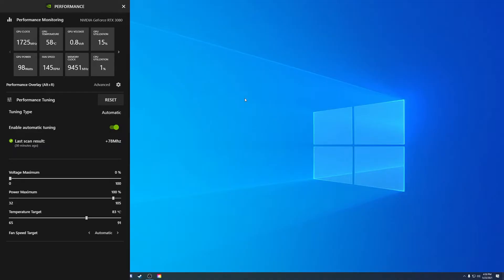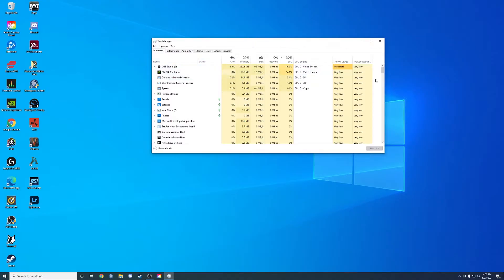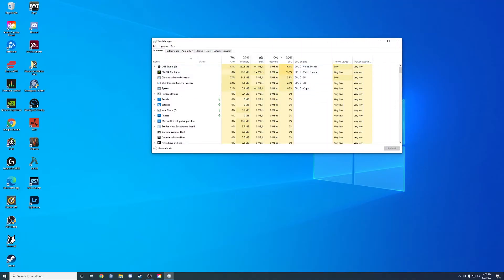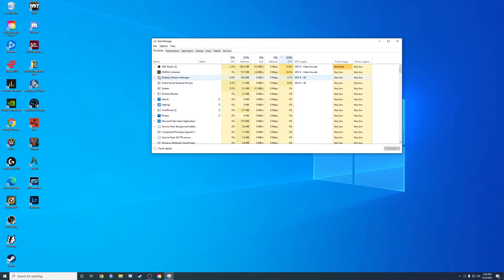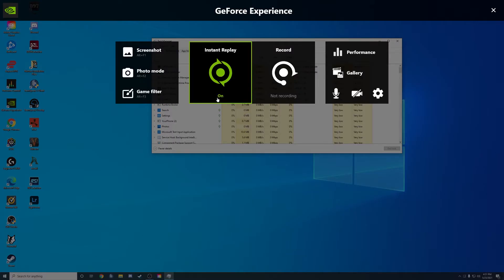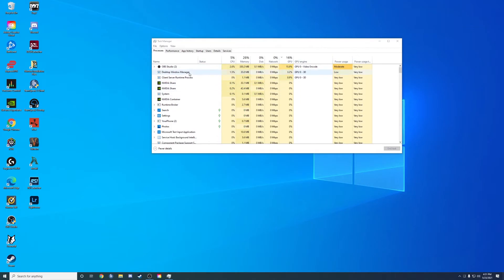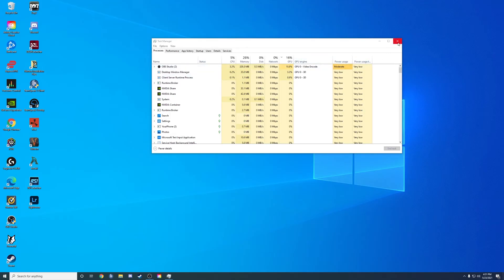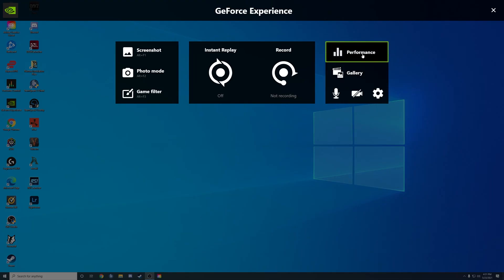Nvidia Performance Tuning FIX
Basically open up the task manager(CTRL+ALT+DELETE) and look at any programs utilizing the GPU. Then try and run it again. Worked for me, just figured I'd upload incase anyone has similar issue and couldn't find a solution. Thanks!